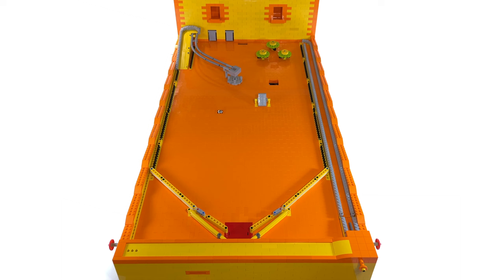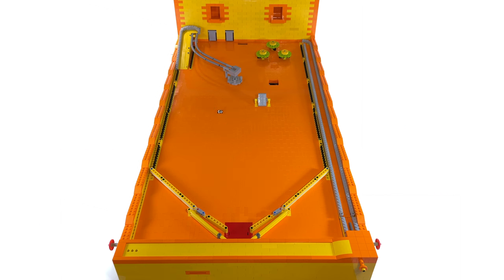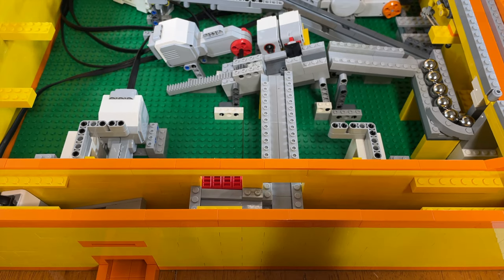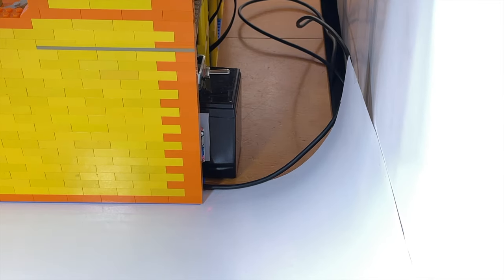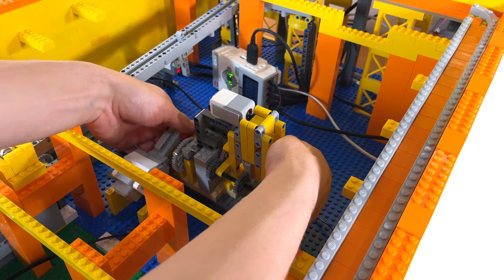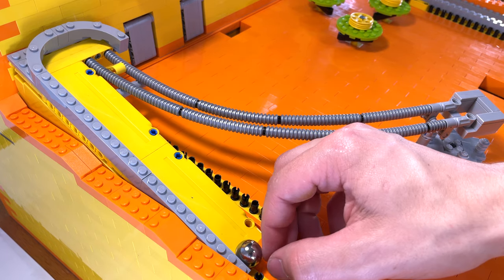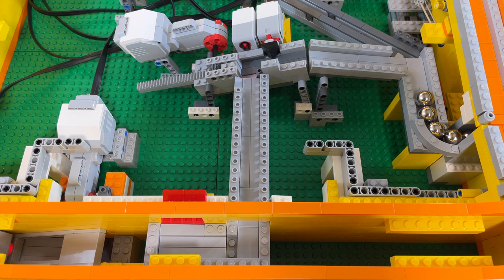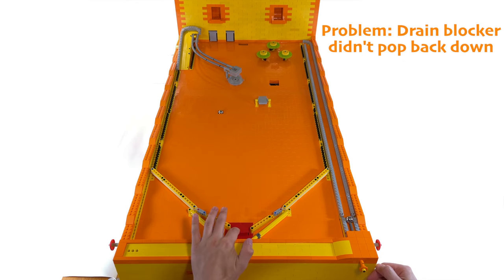Crazy Huge Working LEGO Pinball Machine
A crazy working life size LEGO pinball machine coming in at 1.7 feet wide and 3.5 feet long. My latest, biggest, baddest creation yet! I've been working on this machine for the past 7 months and after over a hundred hours of development, this is the end result. I hope you enjoy it!

Timestamps:
0:00 Intro
0:14 Demonstration
3:50 Power
4:07 Front
4:28 Ball Lifter
4:57 Flippers
5:11 Drain Blocker
5:52 DEATH MODE
6:54 Candy Ramp
7:17 Quarter Hole
7:59 Bouncy Black Pins
8:23 Drain Ball Counter
9:04 Pop Bumpers
9:22 Reloading + Profits
9:38 Problems
10:18 Outro